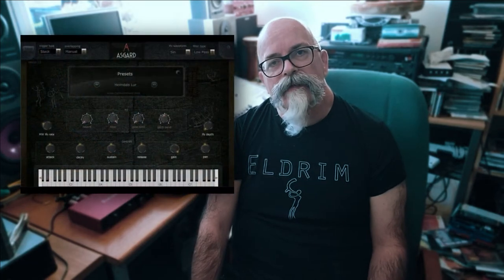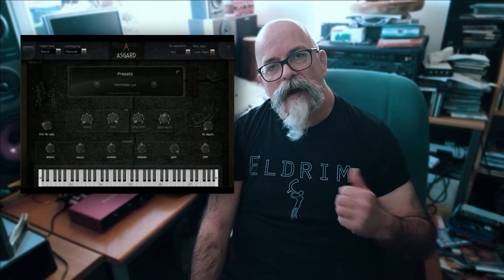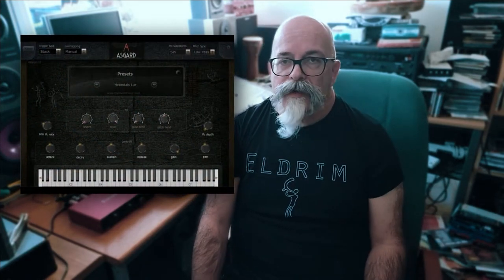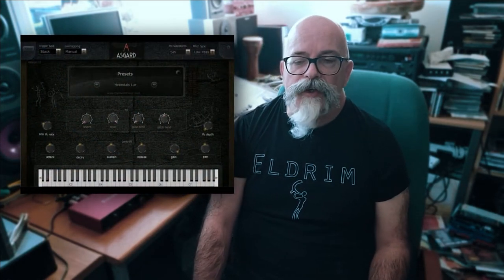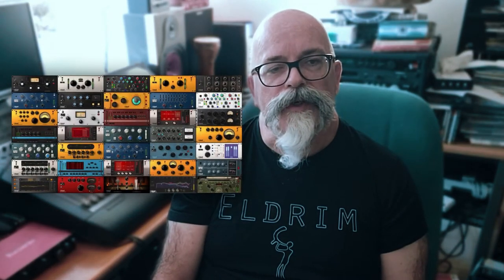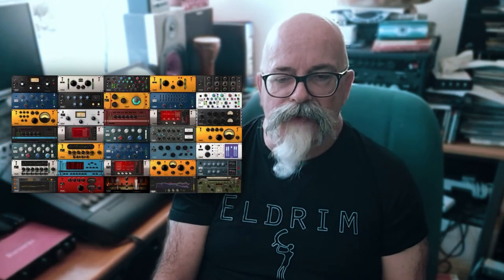How we recorded Halls of Stone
This video is all about how we recorded our Halls of Stone album (release date 15 January 2021). We look at the concepts and thinking behind the project and at the software and virtual instruments used to record the tracks.